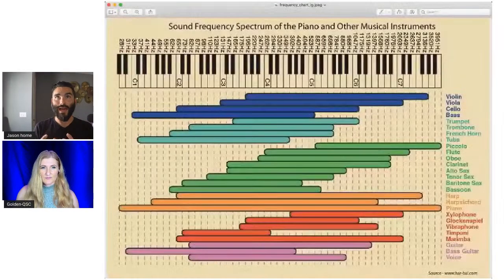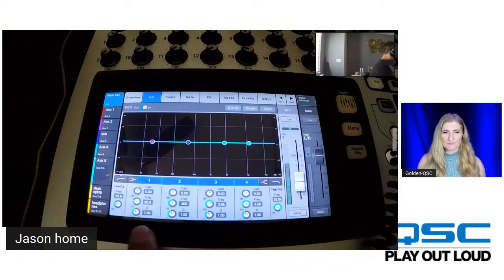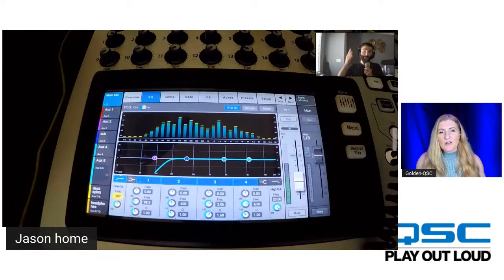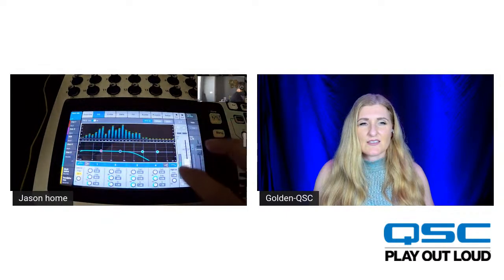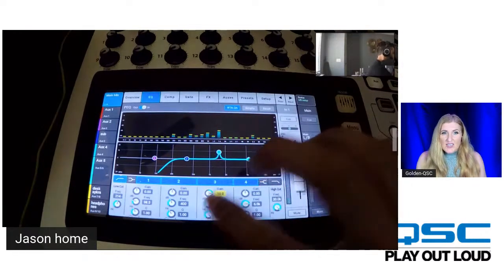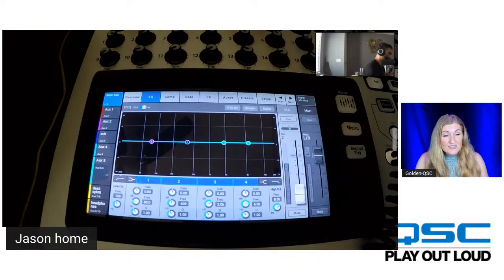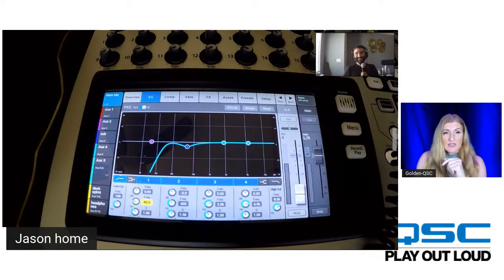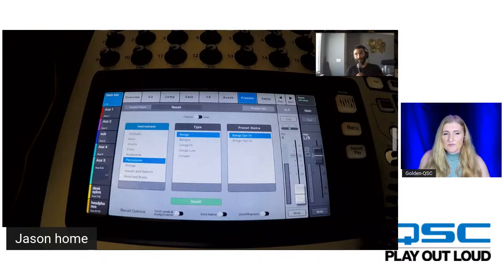EQ Basics for Live Sound - Tech Talk Live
Today's live discusson with Jason and Golden will cover the basics of EQ for live sound.  How best to EQ vocals, and other instruments for a live performance using the TouchMix digital mixer.  Tune in to join the discussion by posting questions and comments. Hope to see you there!